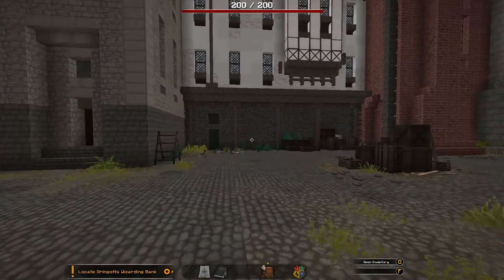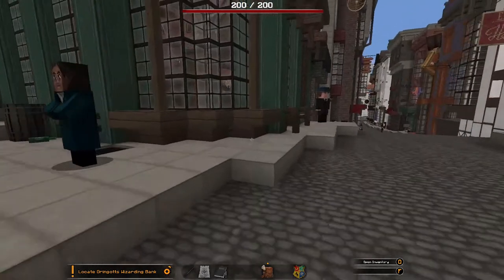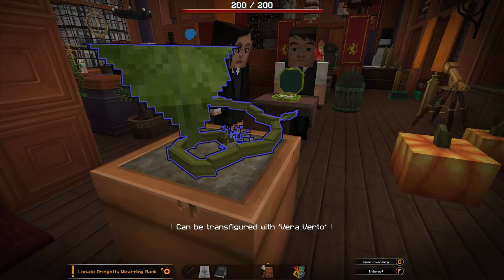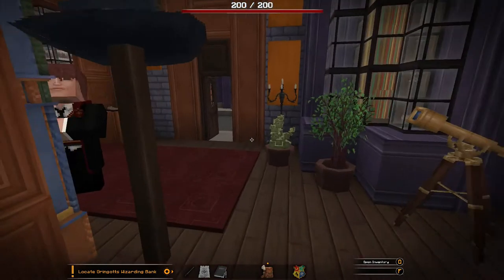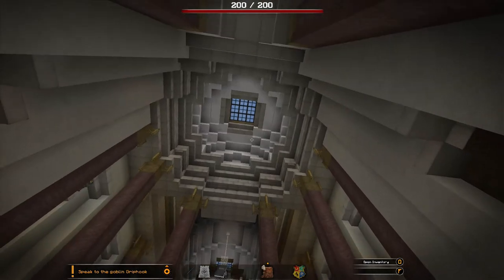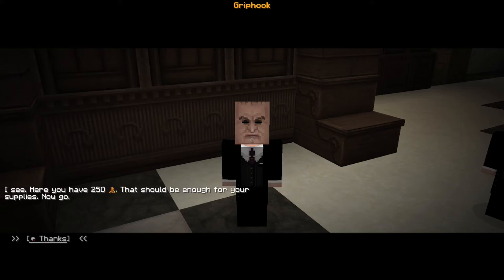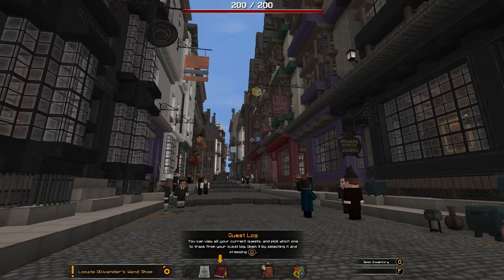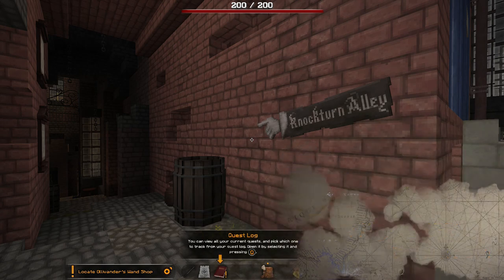Minecraft Witchcraft & Wizardry/EP 2/ Diagon Alley & Knockturn Alley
We explore Diagon Alley and Knockturn Alley in episode two of our Minecraft Witchcraft and Wizardry let's play series.

This is a very cool map!  I hope you are enjoying it as much as I am :-)